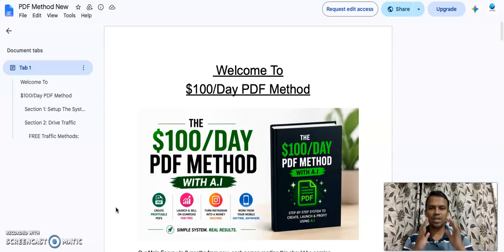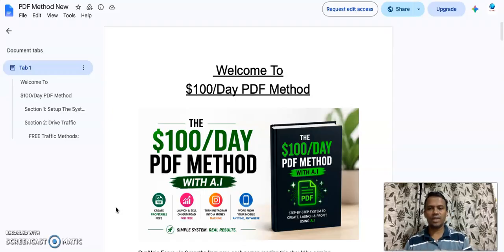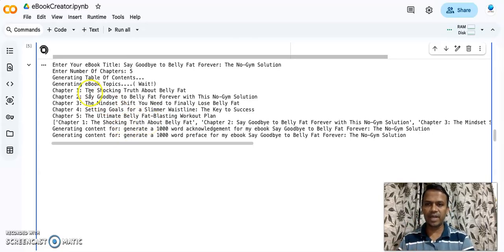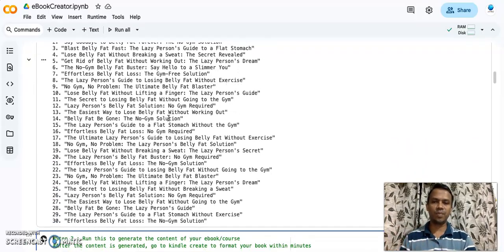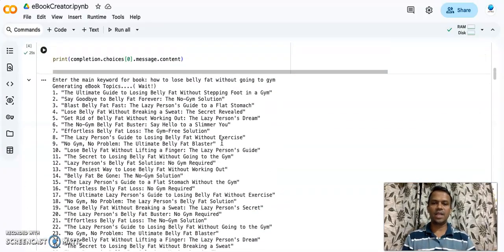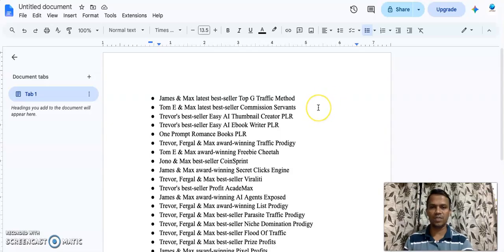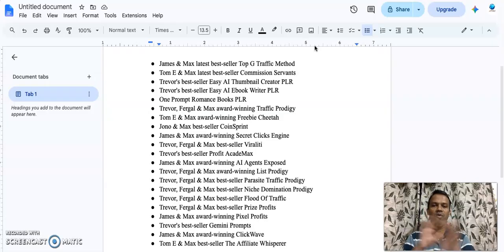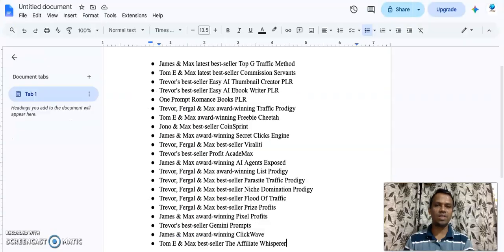PDF Method Training Day 2